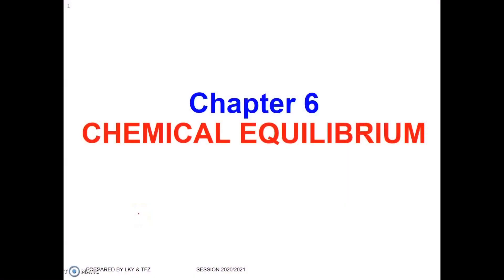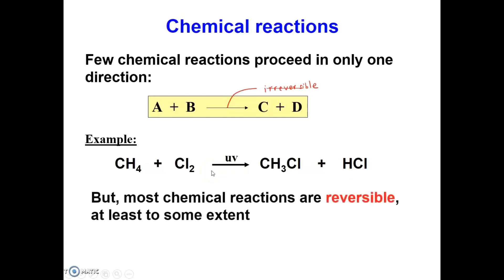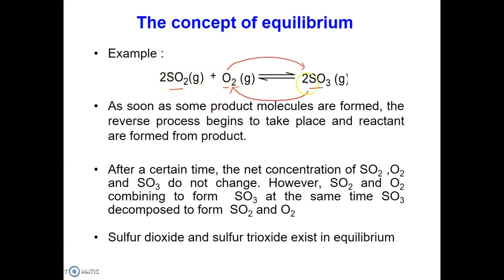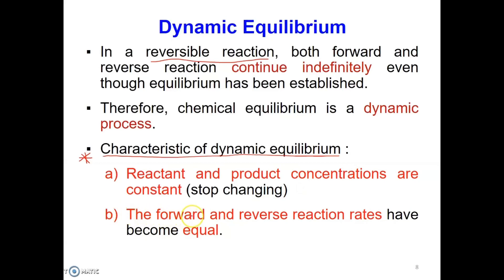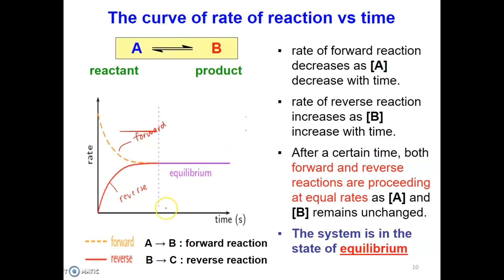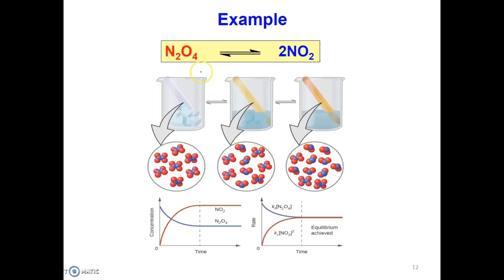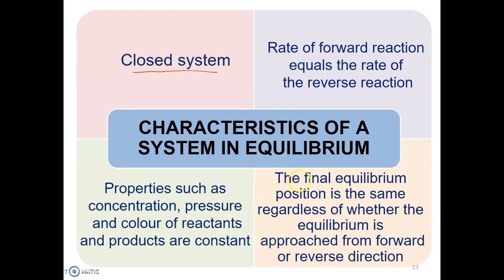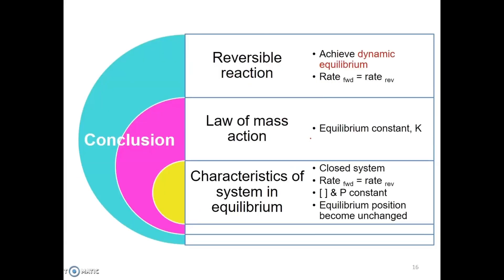CHAPTER 6 CHEMICAL EQUILIBRIUM L1 V1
This video recorded for the  lecture of topic Chemical Equilibrium for students of Kolej Matrikulasi Pahang. Students are advised to prepare their notes along when watching this video so that you can write down any extra notes highlighted in the video,